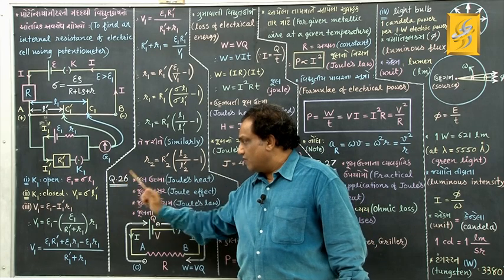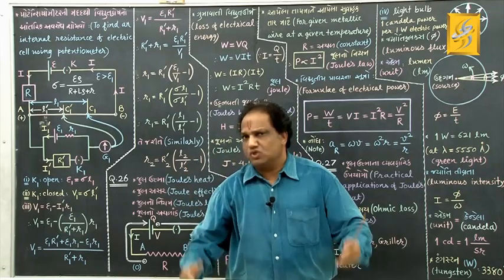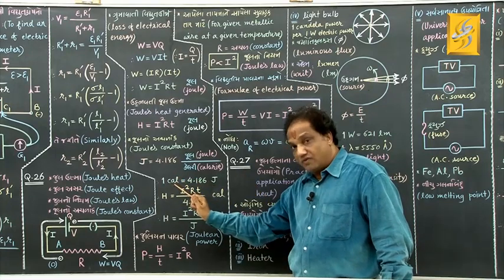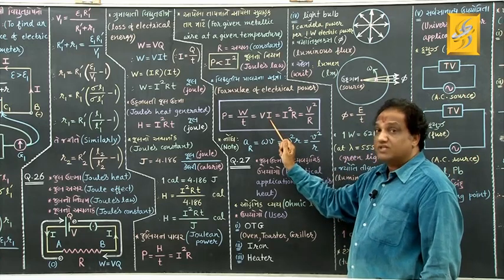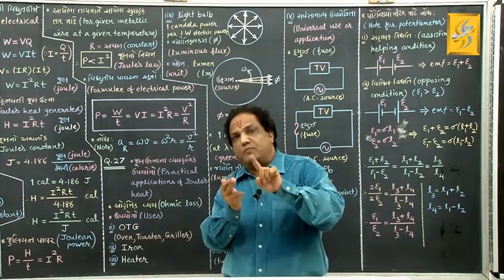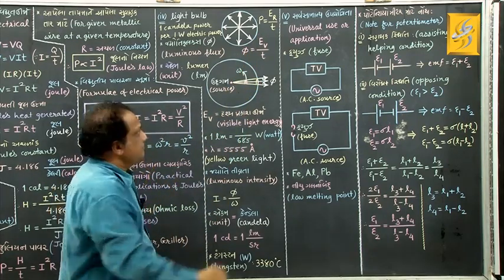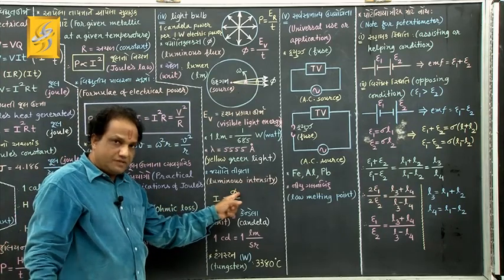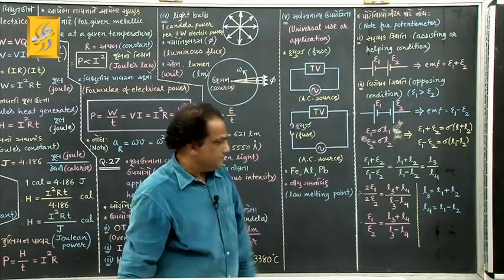8. Joule's Law (ENGLISH)